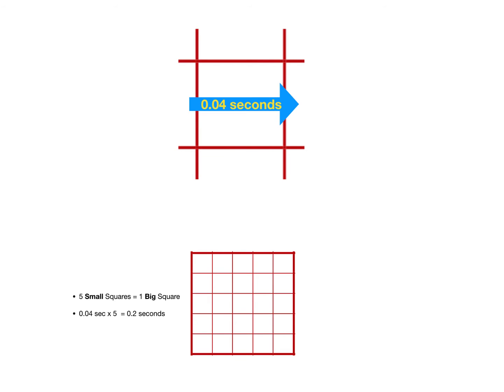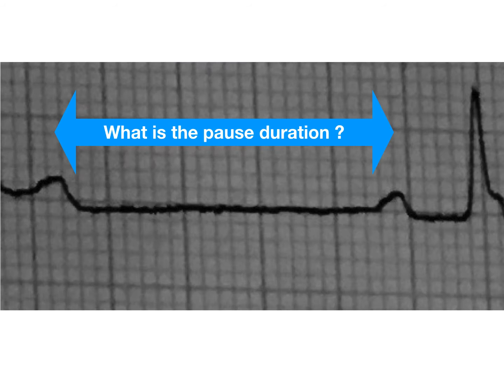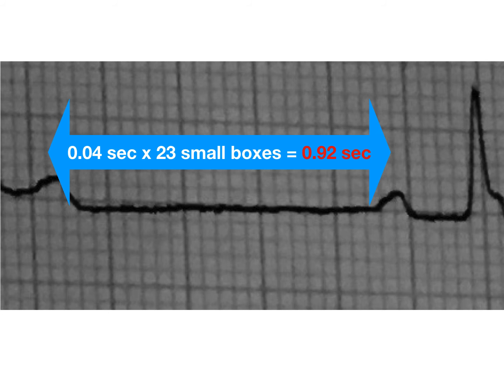ECG QUIZ for BEGINNERS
In this video I bring 2 examples to test the viewers knowledge on how to calculate the duration of a PR interval and a pause. It serves as practive material from my first video.